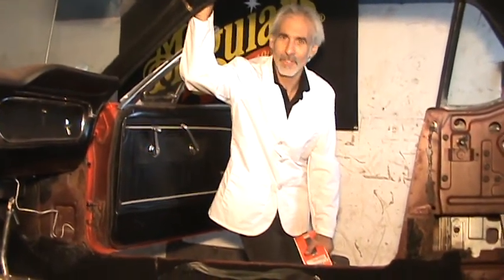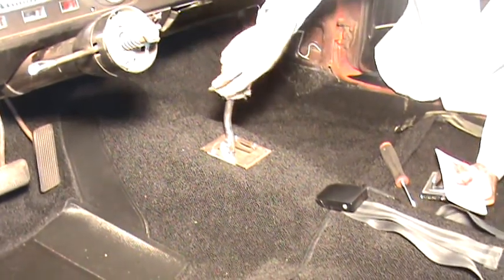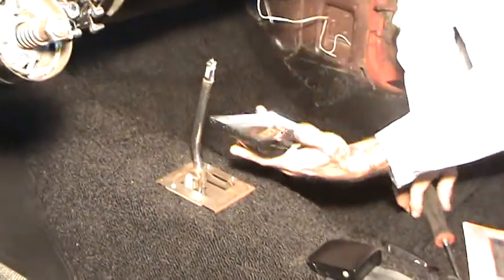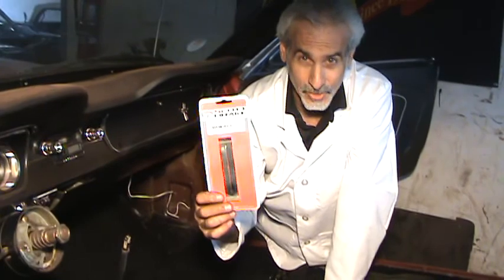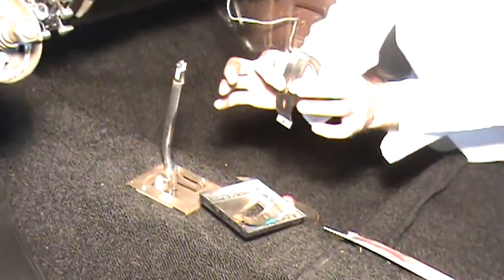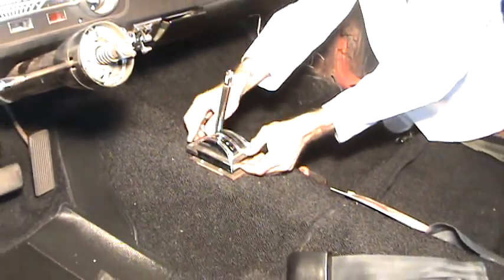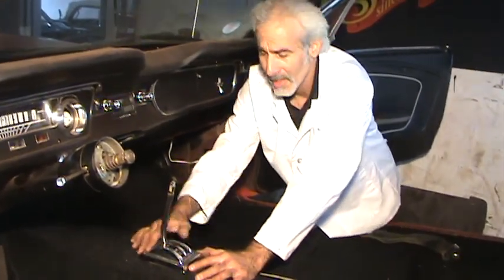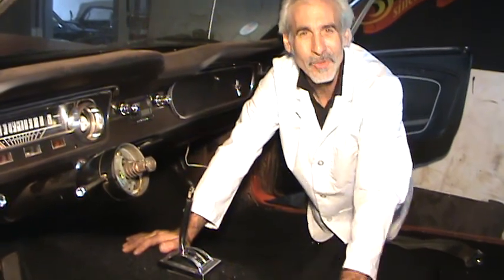Scott Drake shift seal(Great Product!) - OperationMustang.com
Mustang Restorations,the countrys oldest and largest restorer of the classic Ford, brings you a series of "How To" videos to help the average guy at home repair his Mustang.Replaceing this shifer seal can be easy. Meet pitchman Doctor Chris.